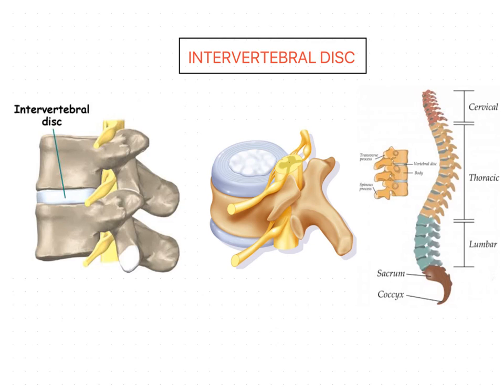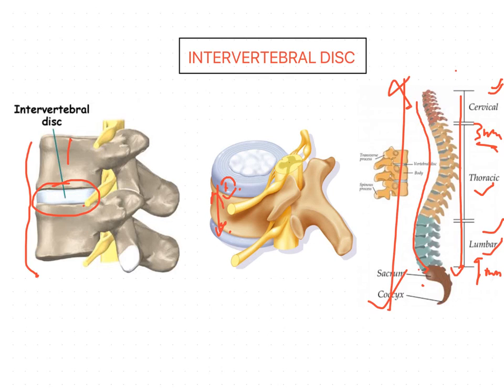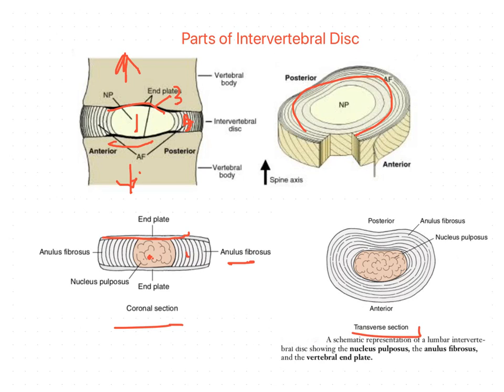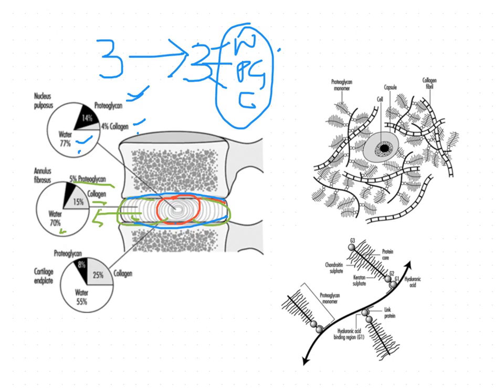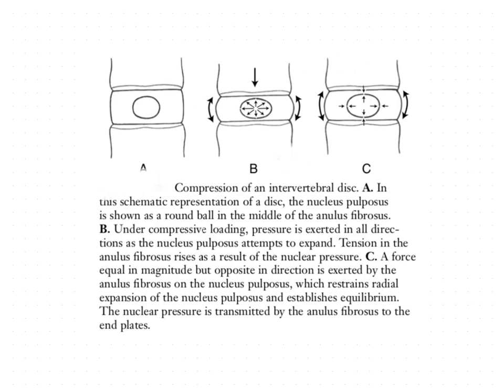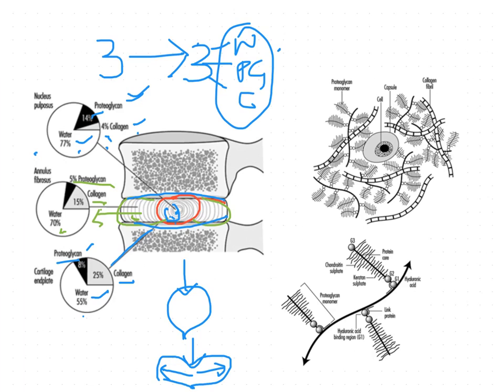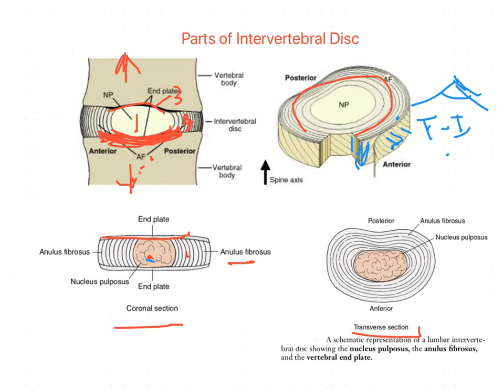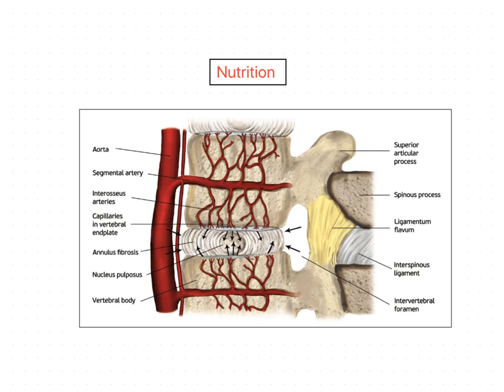Intervertebral Disc VERTEBRAL COLUMN